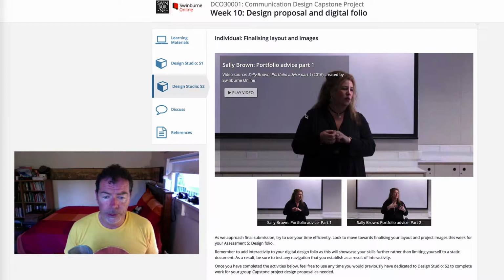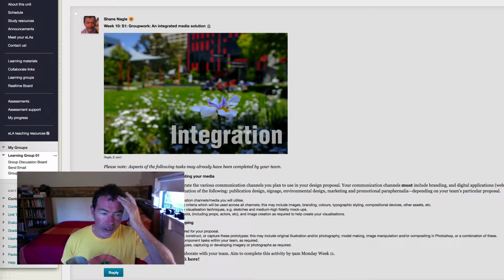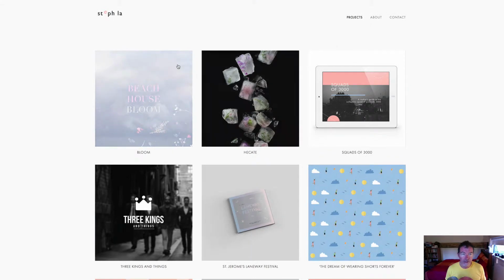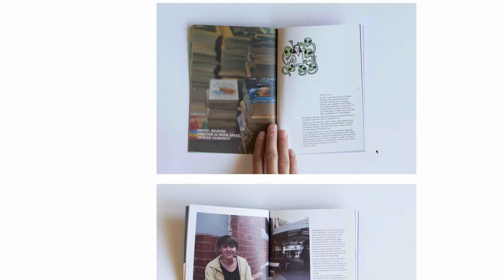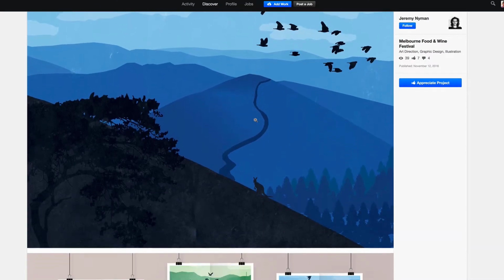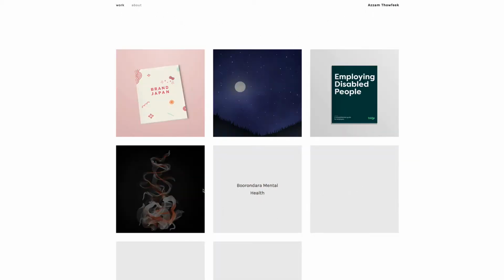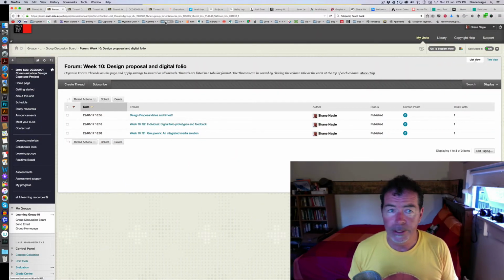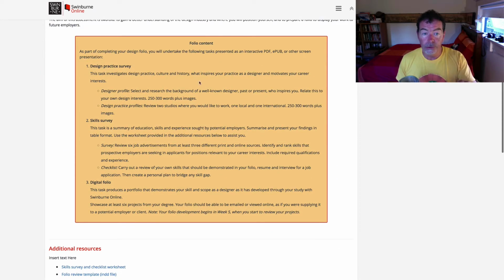Week 10 Capstone 2017: Design folio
A chat about this week’s material, a chat about the Digital folio brief, and a closer look at some past Swinny Graduate digital folios.